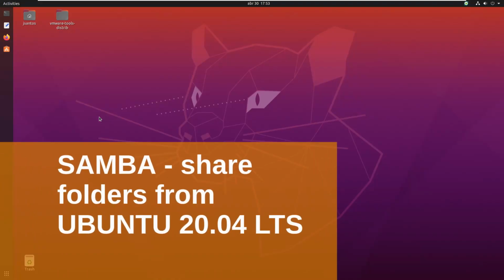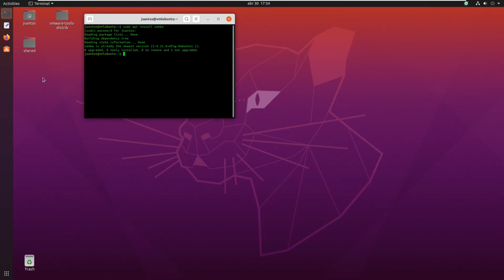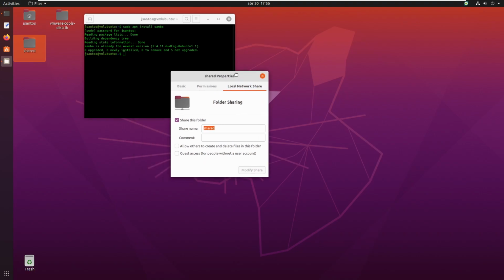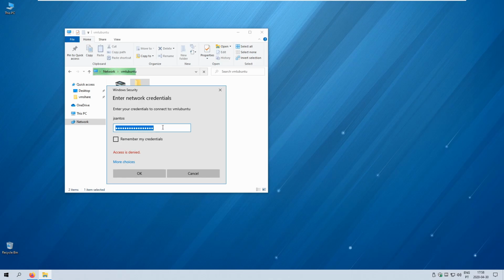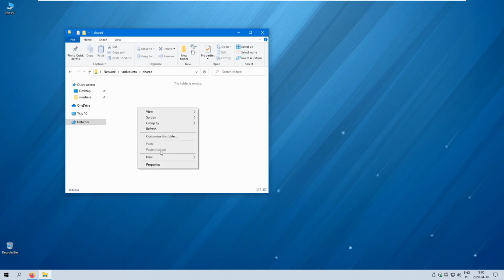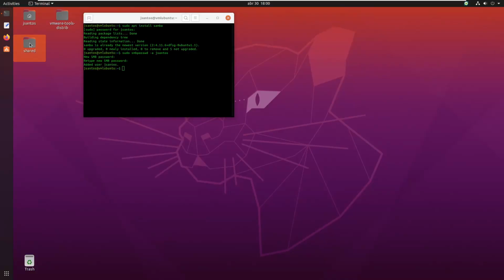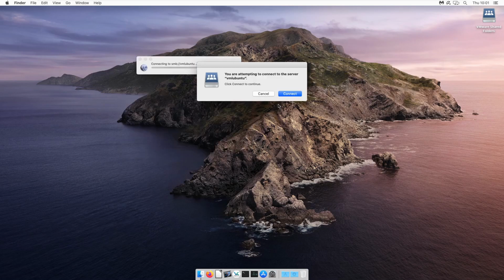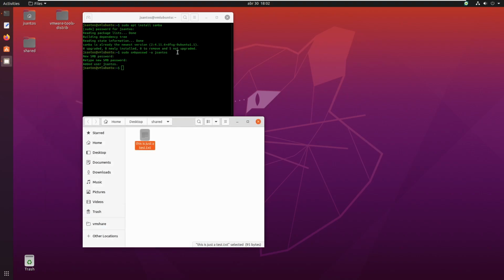SAMBA - share folders from UBUNTU 20.04 LTS (or Linux MINT)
How to share folders from your UBUNTU based distribution to others computers you have at home or at work, whether they are Linux, macOS or Windows machines.
Extremely easy to do but not very intuitive.

$sudo apt install samba

Now create a folder on your Desktop called "shared". Shared it with a mouse right-click.

Now let's create the SAMBA user(s):

$sudo smbpasswd -a "yourusernamehere"